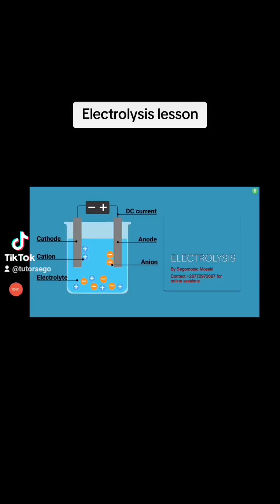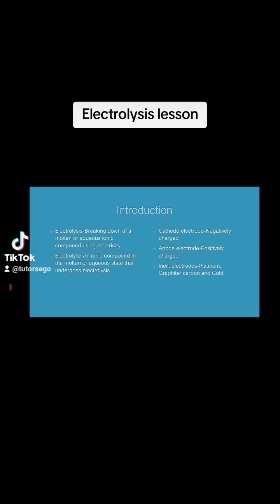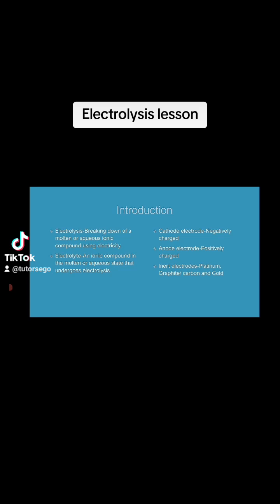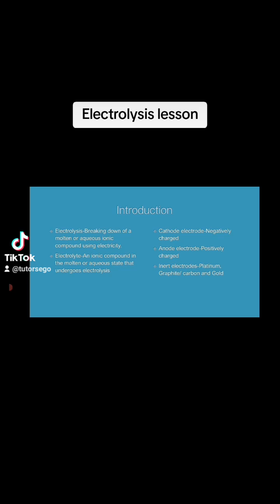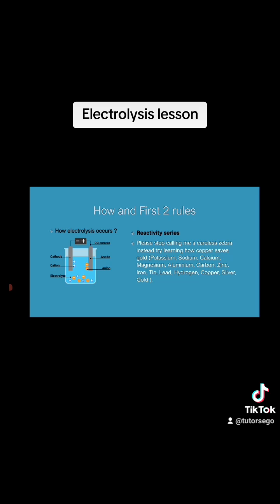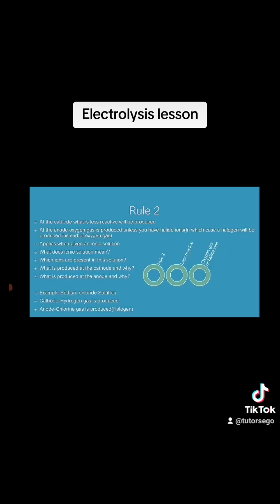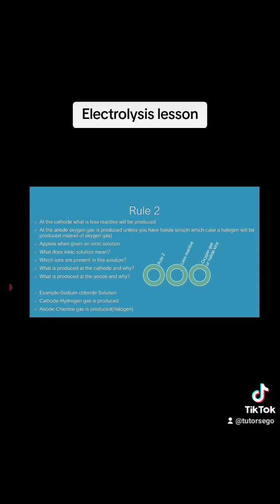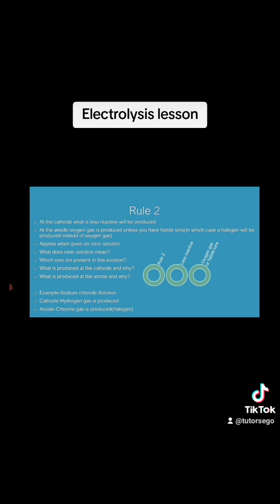Electrolysis lesson part 1